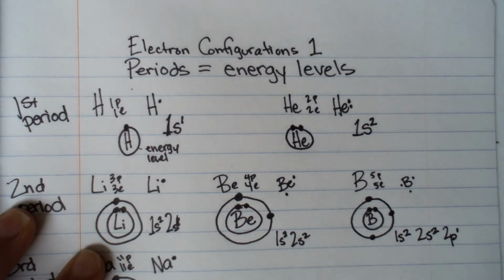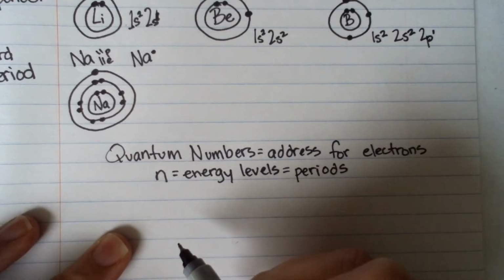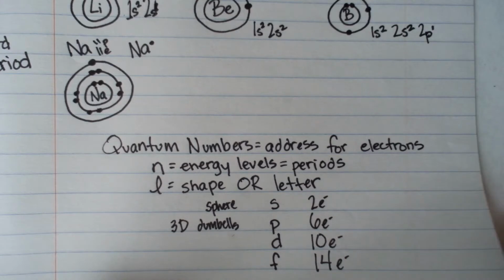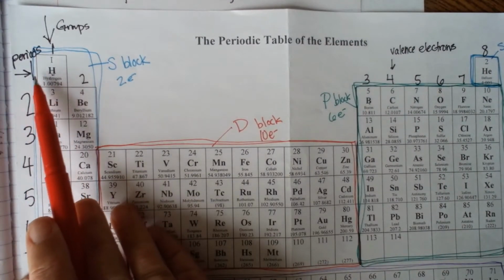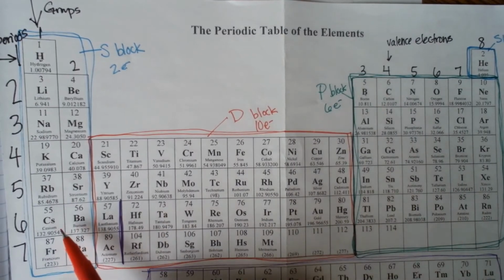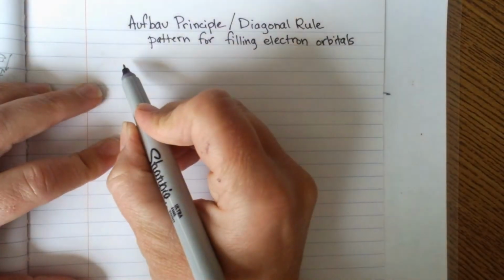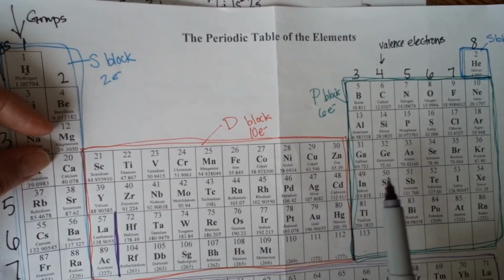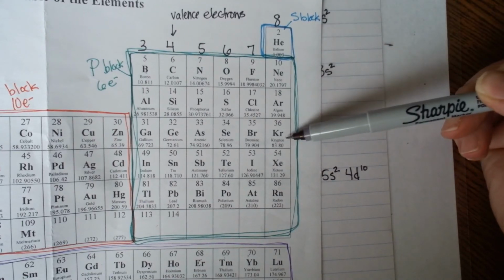Aufbau Principle Notes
These notes will help you write electron configurations.